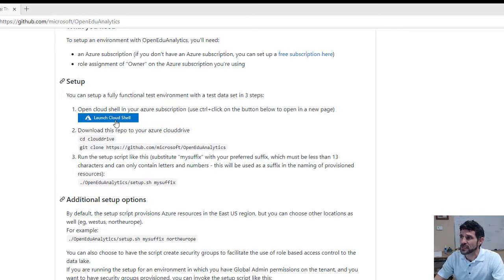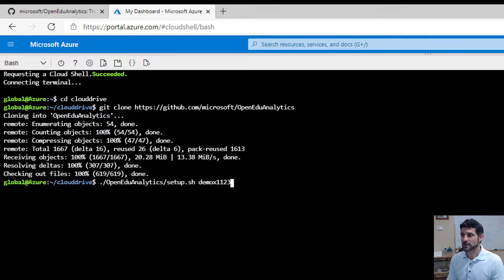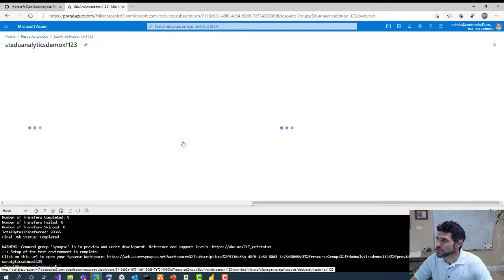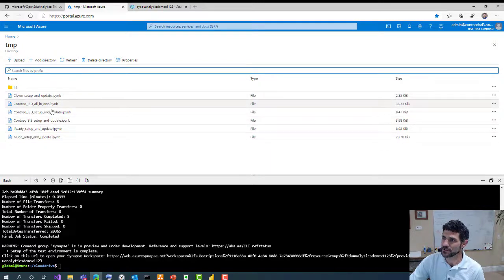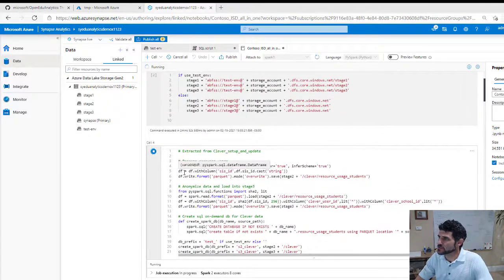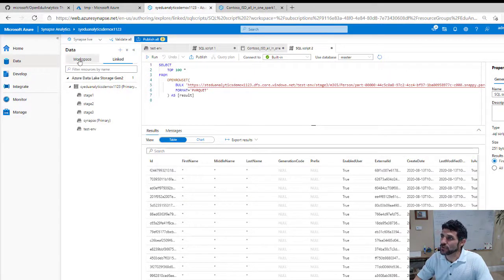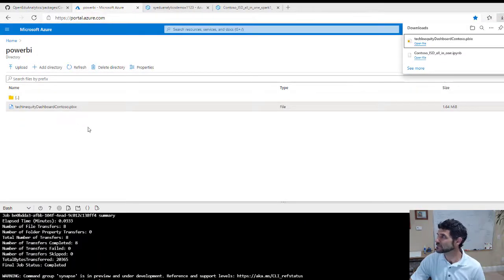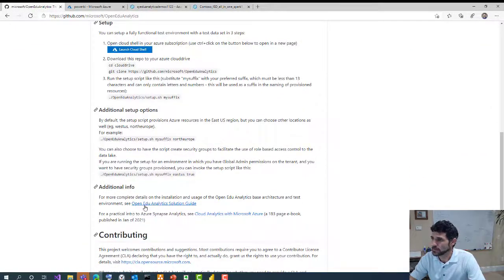[deprecated] OEA-setup (v0.3)